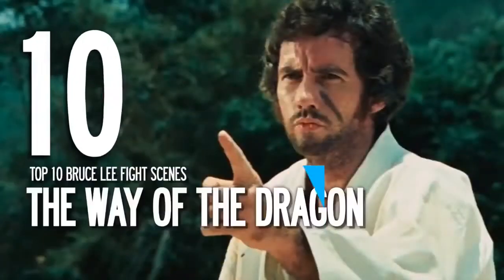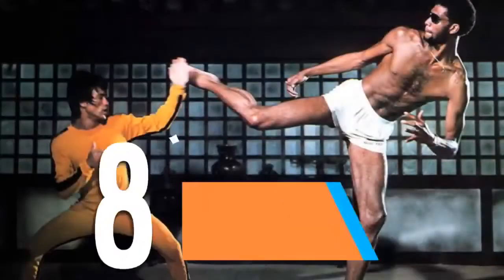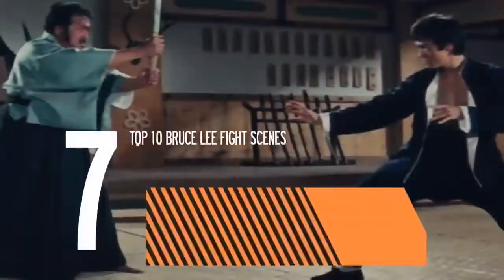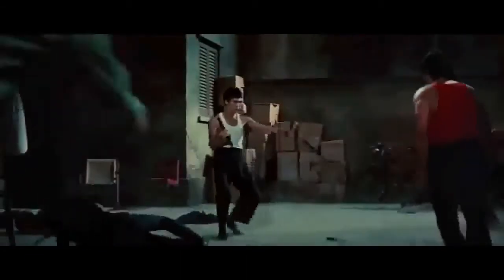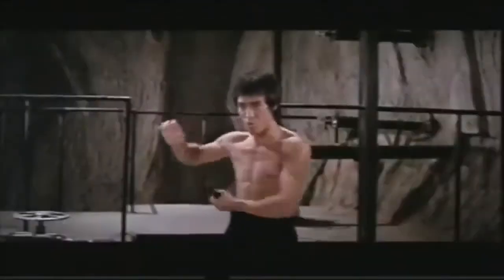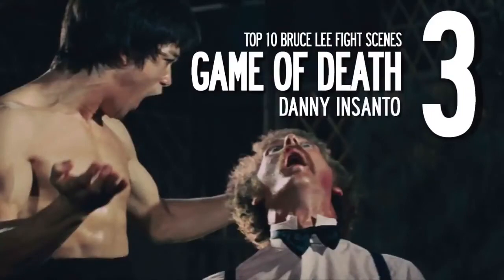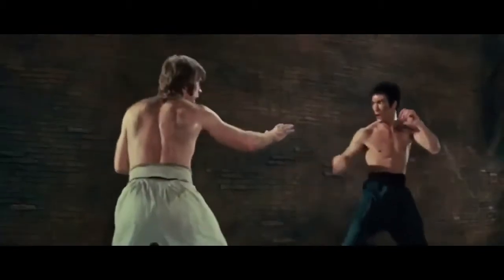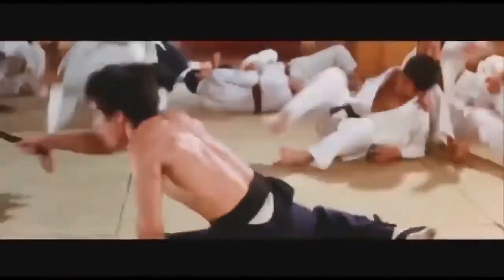Bruce Lee Kicking Ass Creative اشهر افلام بروسلي